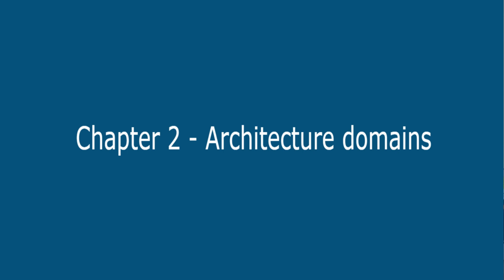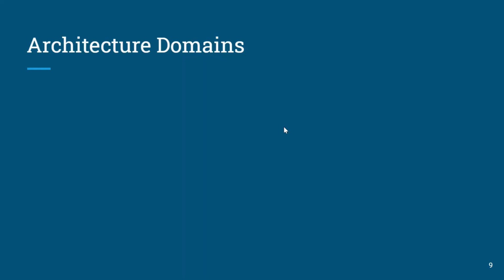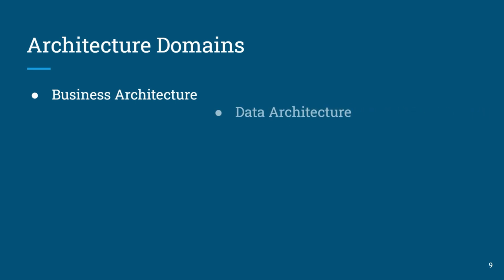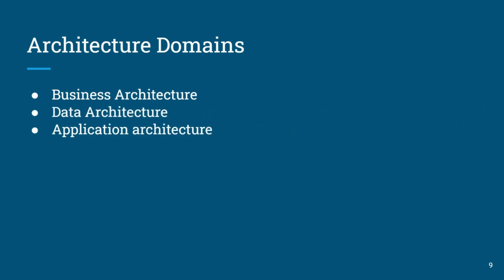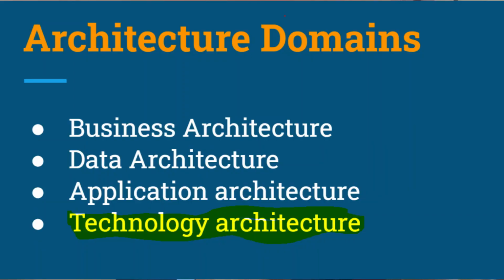Enterprise architecture - Part 3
Lets learn IT Enterprise architecture in a systematic manner ...